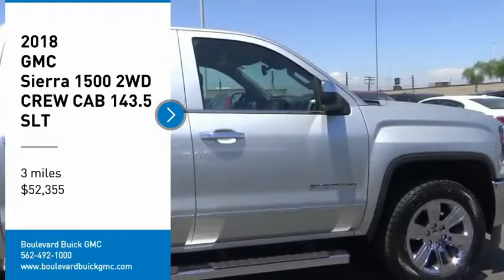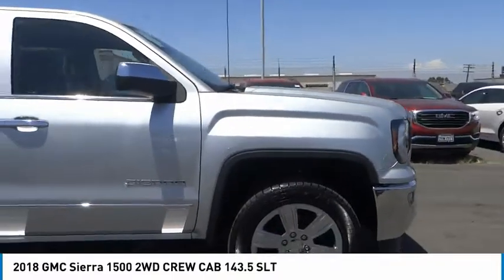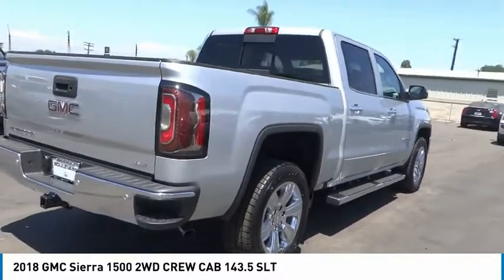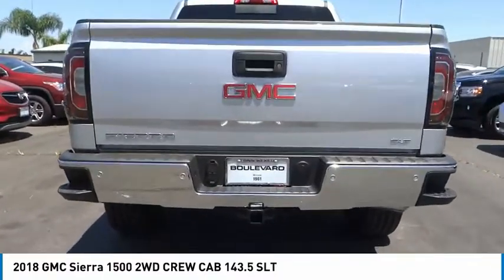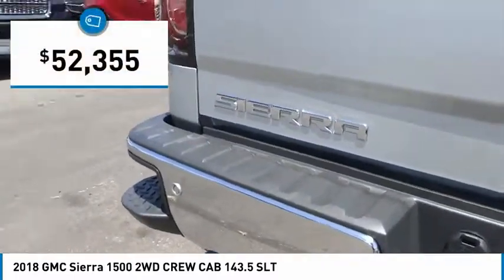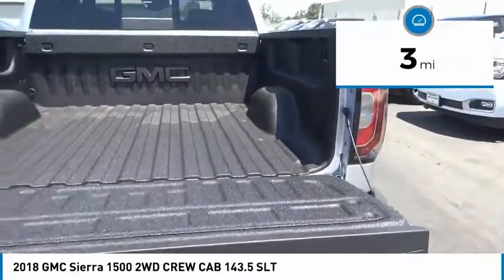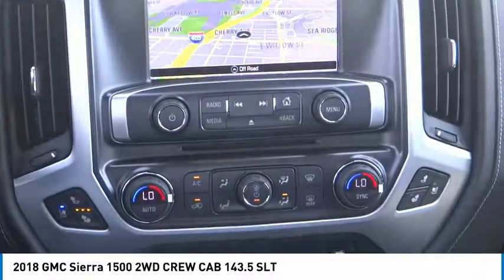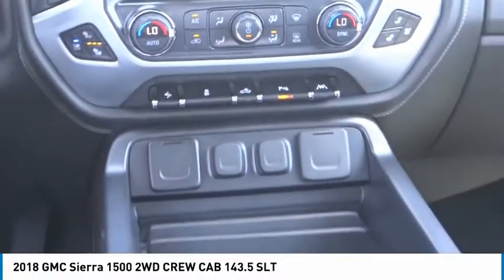2018 GMC Sierra 1500 SIGNAL HILL, LONG BEACH, SEAL BEACH, LAKEWOOD, CARSON JG463059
2018 GMC Sierra 1500 2WD CREW CAB 143.5 SLT

2800 Cherry Ave.

BOULEVARD BUICK GMC PROUDLY SERVICING SIGNAL HILL, LONG BEACH, SEAL BEACH, LAKEWOOD, CARSON, & SURROUNDING SOUTHERN CALIFORNIA LOCATIONS. THIS QUICKSILVER METALLIC 2018 GMC SIERRA 1500 IS EQUIPPED WITH A 5.3L V8 16V GDI OHV, AUTOMATIC TRANSMISSION, AND RECEIVES AN ESTIMATED 16 City/23 Hwy MPG. CONTACT BOULEVARD BUICK GMC AT TO SCHEDULE A TEST DRIVE AND TAKE THIS 2018 GMC SIERRA 1500 HOME TODAY, OR VISIT OUR SHOWROOM CONVENIENTLY LOCATED AT 2800 CHERRY AVE., SIGNAL HILL, CA 90755. STOCK #: JG463059 | 2018 GMC Sierra 1500 2WD Crew Cab 143.5 SLT 2018 GMC SIERRA 1500 2WD CREW CAB 143.5 SLT STOCK #: JG463059 | VIN: 3GTP1NECXJG463059 | 2018 GMC Sierra 1500 2WD Crew Cab 143.5 SLT Boulevard Buick GMC BOULEVARD HAS BEEN SATISFYING SOUTHERN CALIFORNIA CAR BUYERS SINCE 1961. FRIENDLY & FAMILY OWNED. PLEASE CHECK US OUT ONLINE AT BOULEVARD4U.COM FOR MORE INFORMATION.